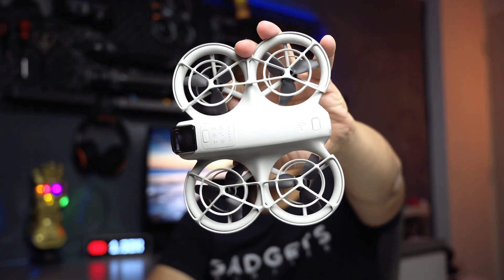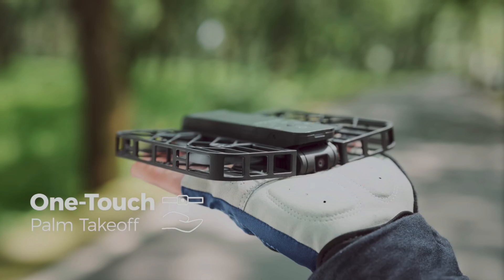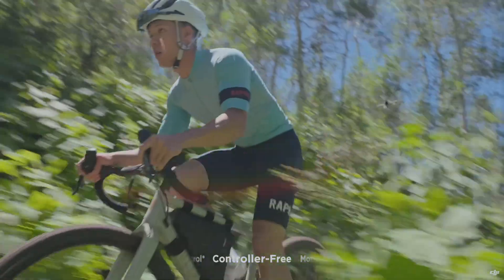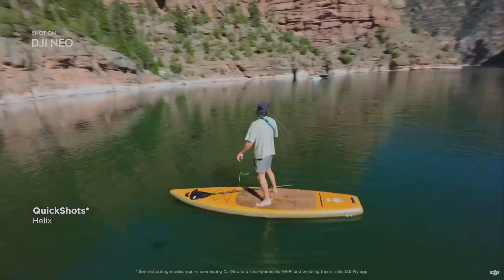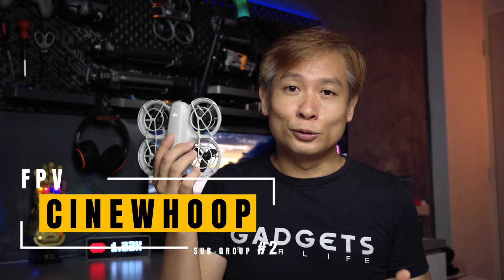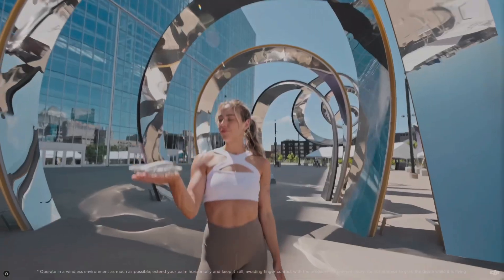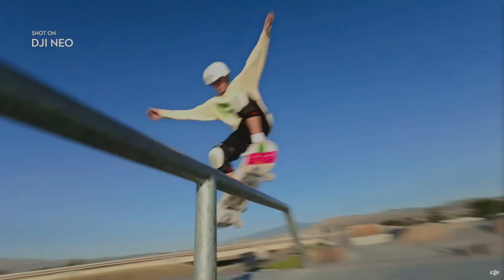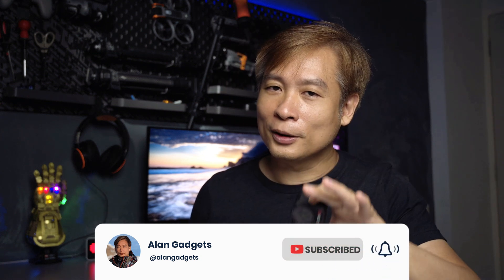Who is DJI NEO really for?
The first hybrid drone from DJI Neo is making drones accessible to the masses but who is it really for and if you should buy it? Find out which of the 3 user groups that you fall under.

Chapters:
00:00 ► Intro
00:40 ► User Group #1: Selfie Drone
02:03 ► User Group #2: Camera Drone
02:58 ► User Group #3: FPV Drone
02:58 ► User Group #3: FPV Drone
04:03 ► Conclusion
04:48 ► Shortcomings
05:52 ► Outro